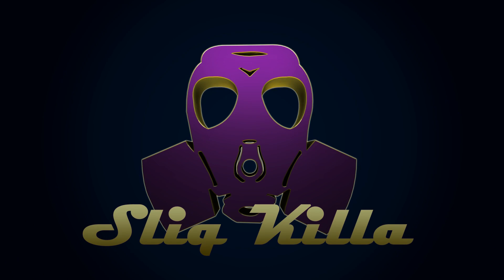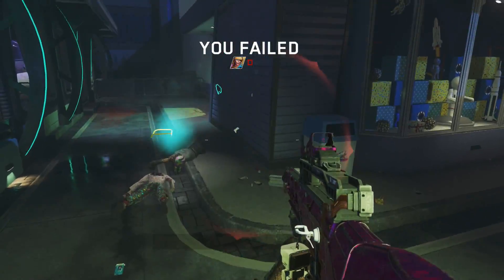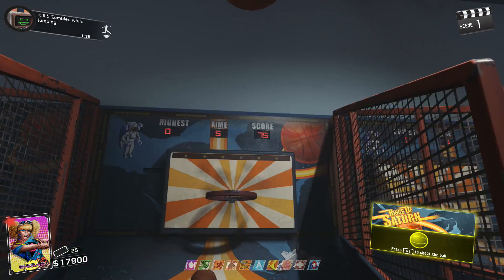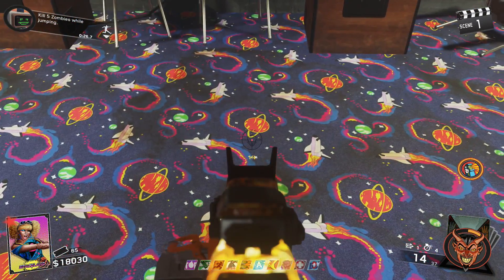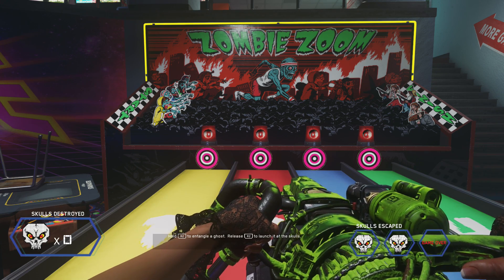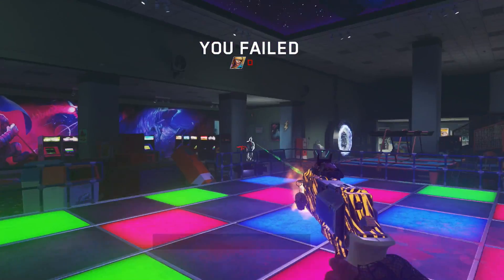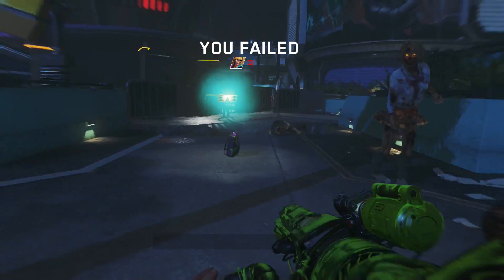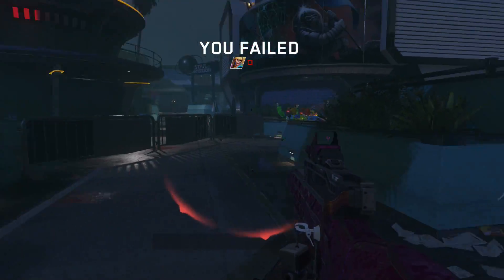Permanent REVIVES / JESUS MODE Glitch on Zombies in Spaceland After All Patches - IW Zombies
Here's is how you can get Jesus Mode once again on Zombies in Spaceland.

- Get and Activate Skull Hacker Card
- Get Portal Generator
- Stand in front of GNS, turn around and throw down portal generator
- face machine, hit SQUARE and move backwards at the same time.
- Go back into the arcade and hit SQUARE to get on the ZOMBIE ZOOM water game when you see the YOU FAILED